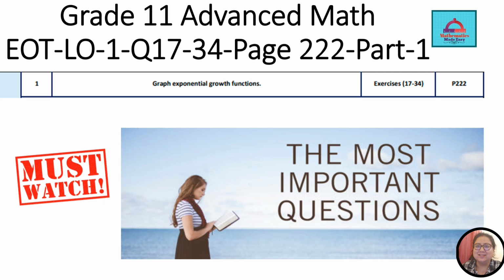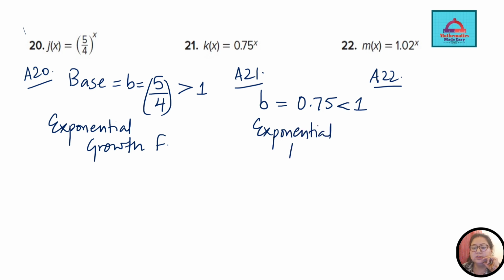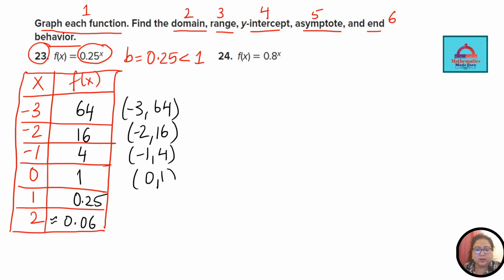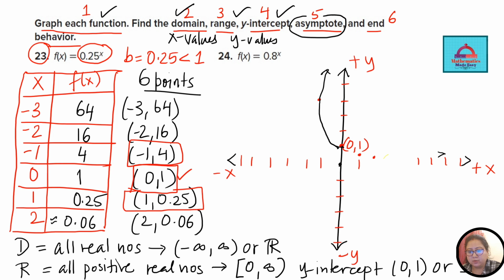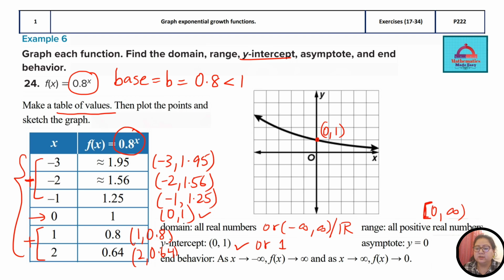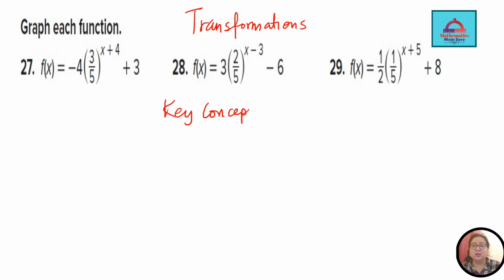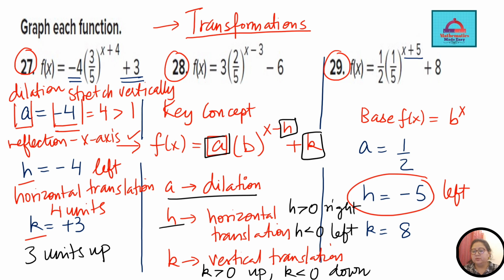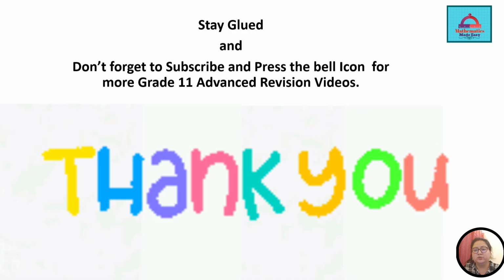Grade 11Adv-Term1-EOT-LO1-Q17 to 32-Page222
You will learn how to graph exponential growth functions from Exam coverage LO1-Q17 to 32 on page 222.